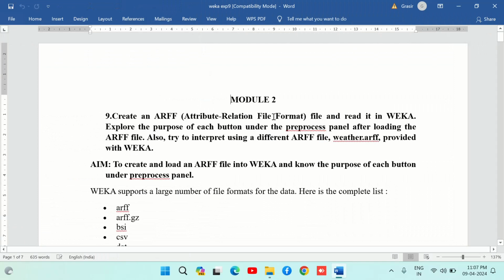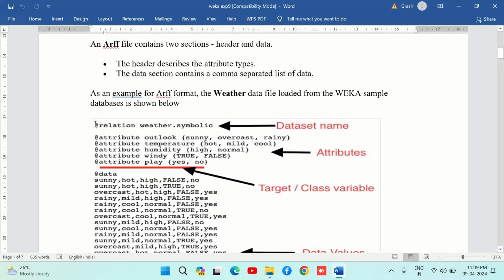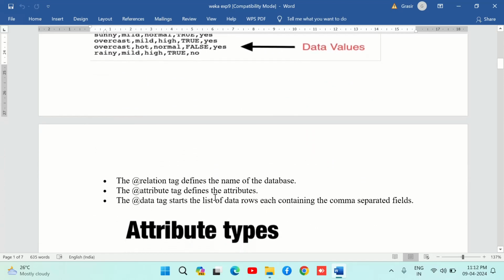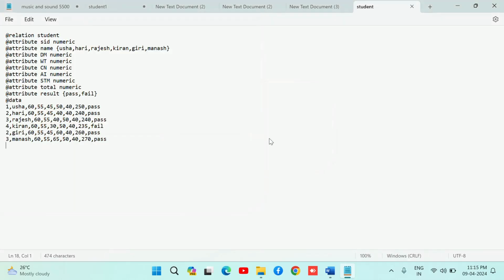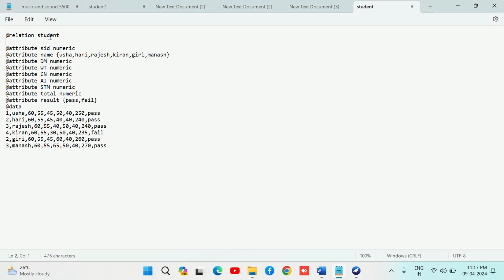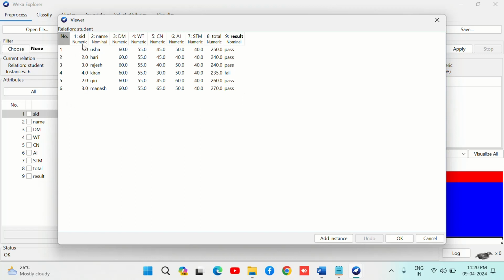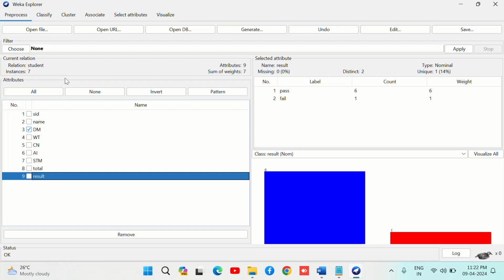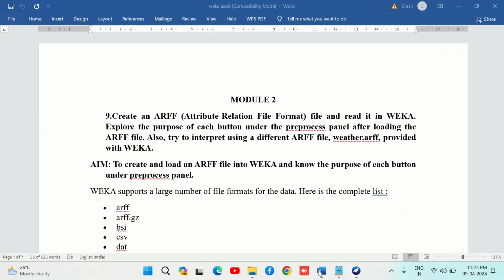WEKA EXP 9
Creation of ARFF file and loading to WEKA!!!